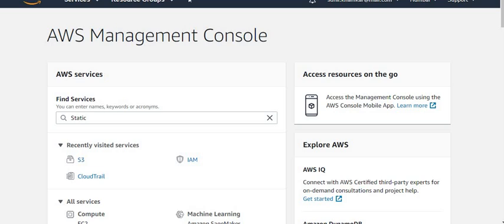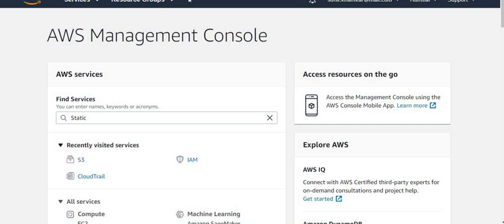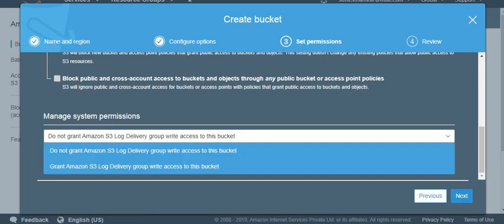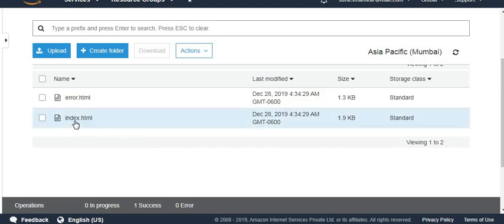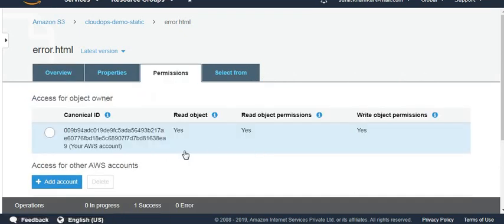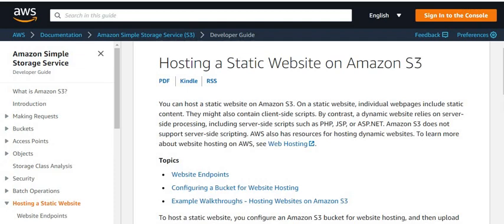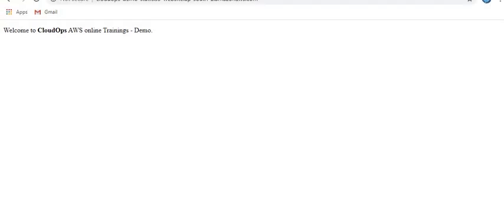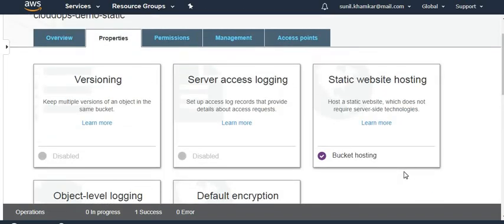How to use AWS S3 to host Static Websites - Demo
Hosting a static website on Amazon S3

Websites nowadays are mostly developed in the static fashion using html, css and JavaScript.
This makes the application more responsive and light weight as it does not require code running at the server side.
Considering this new trend, it has become very important for the devOps Engineers to know how to host a static website on S3